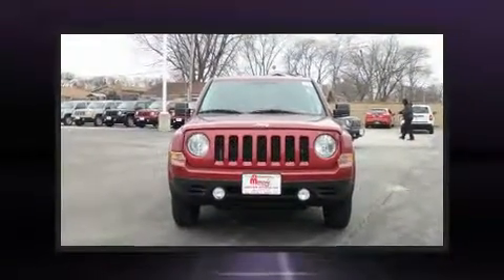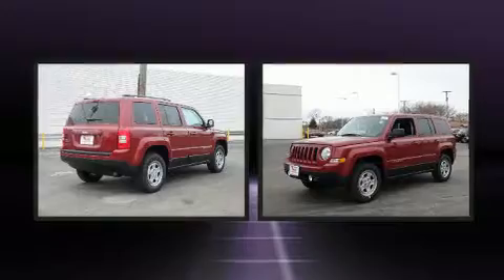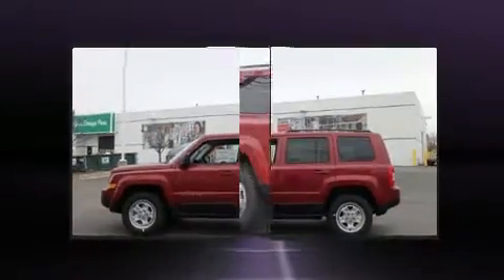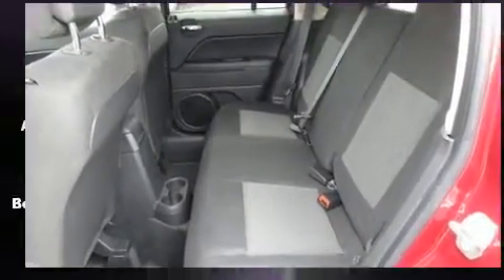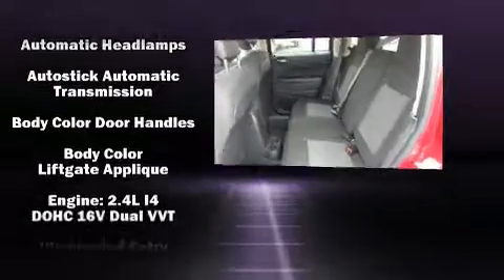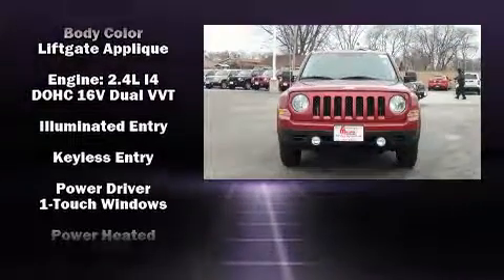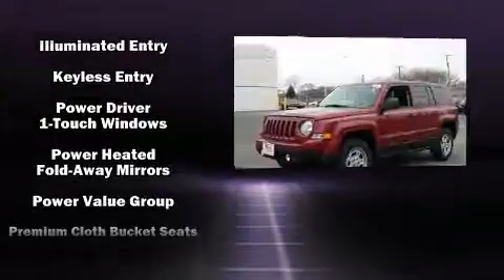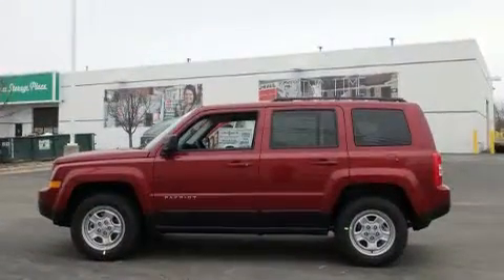2017 Jeep Patriot Sport in Oak Lawn, IL 60453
Discerning drivers will appreciate the 2017 Jeep Patriot. Smooth gearshifts are achieved thanks to the 2.4 liter 4 cylinder engine, and for added security, dynamic Stability Control supplements the drivetrain. Four wheel drive allows you to go places you've only imagined. Jeep prioritized comfort and style by including: 1-touch window functionality, tilt steering wheel, power door mirrors and heated door mirrors, power windows, cruise control, rear wipers, and air conditioning. Audio features include a CD player with MP3 capability, and 4 speakers, providing excellent sound throughout the cabin. Jeep ensures the safety and security of its passengers with equipment such as: dual front impact airbags with occupant sensing airbag, head curtain airbags, traction control, brake assist, anti-whiplash front head restraints, a panic alarm, and 4 wheel disc brakes with ABS. We pride ourselves in consistently exceeding our customer's expectations. Please don't hesitate to give us a call.